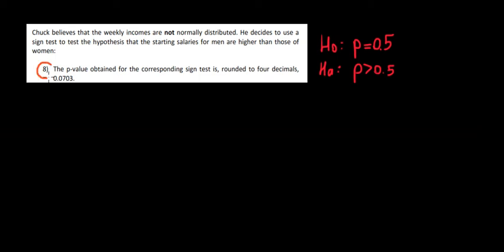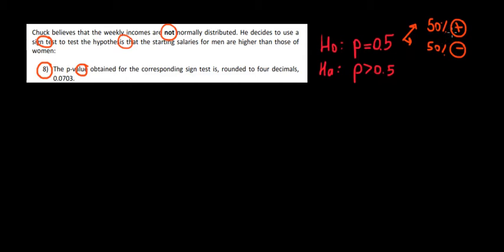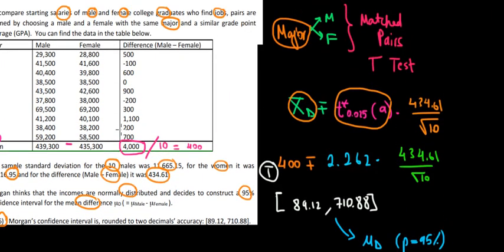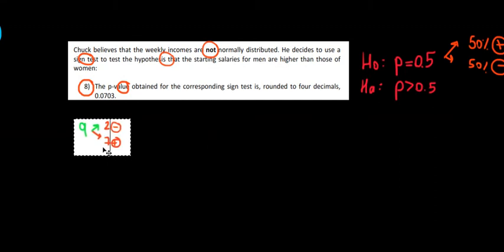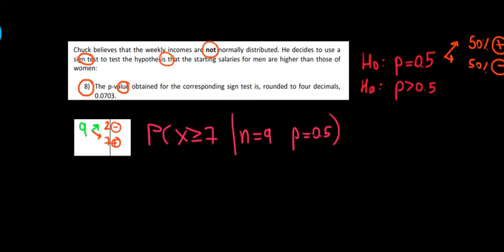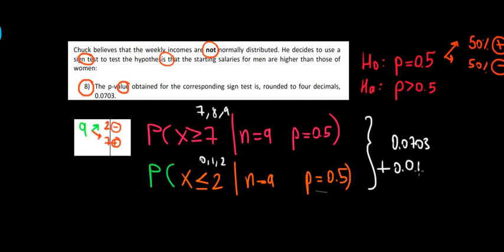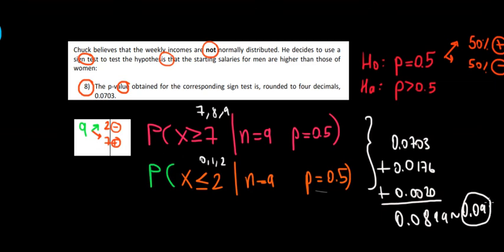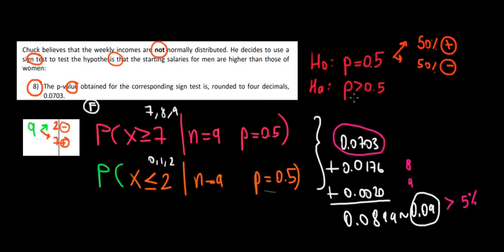EUR | IBEB Statistics 1 | T6 Q8 | Sign Test